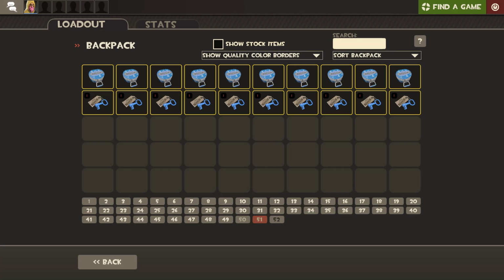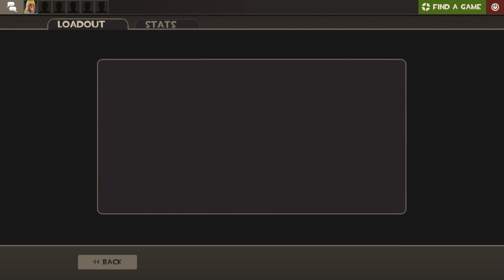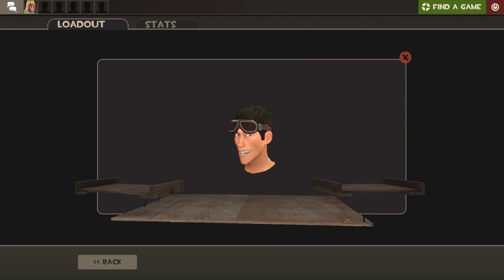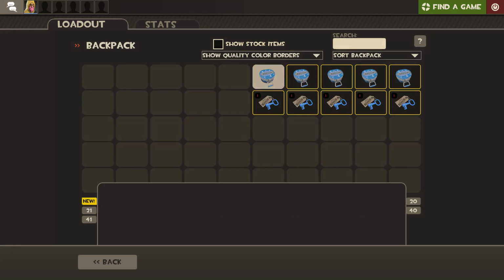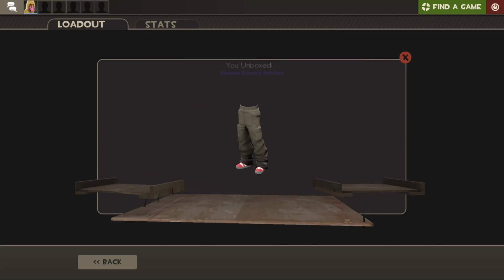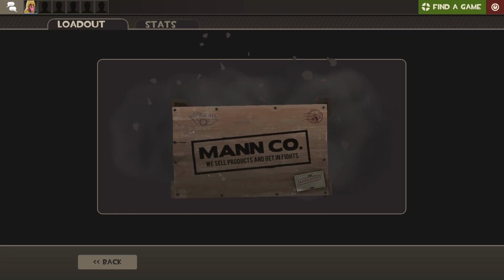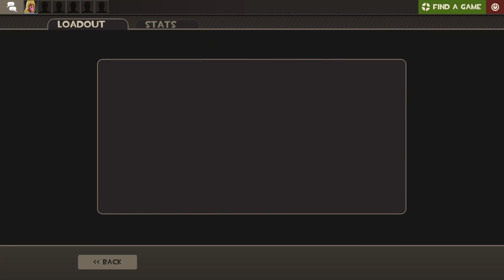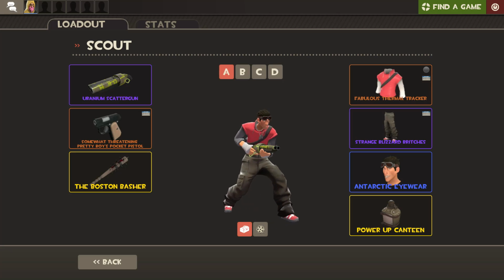TF2: Unboxing 10 NEW Blue Moon Cosmetic Cases! JOJO REFERENCES!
Unboxing 10 NEW Blue Moon Cosmetic Cases! Jojo's Bizarre Adventure References!
►Social Media Links and Important Information are Located Further in the Description!

Whatever you donate goes right back into what I do into youtube to make your viewing experience as best as possible!

►Awesome Unboxing as Usual!

►Music: ES_The Merriest Christmas (Instrumental Version) - Martin Carlberg / Outro: I'm Awesome - Spose

►Remember to be awesome, stay awesome, and to have an awesome day!